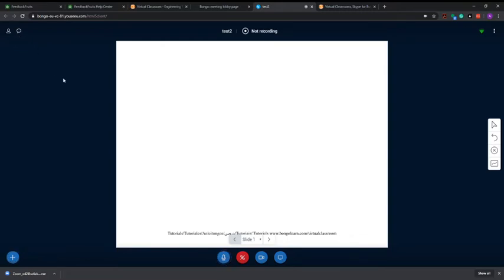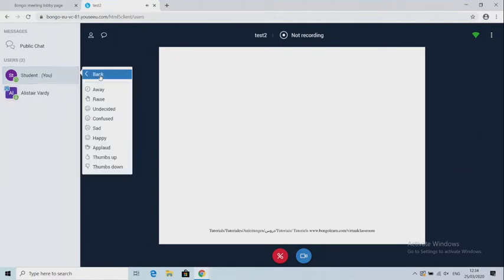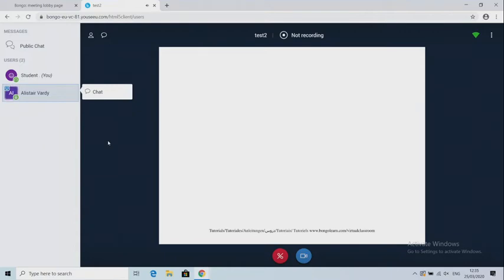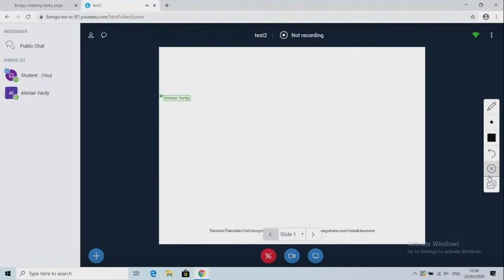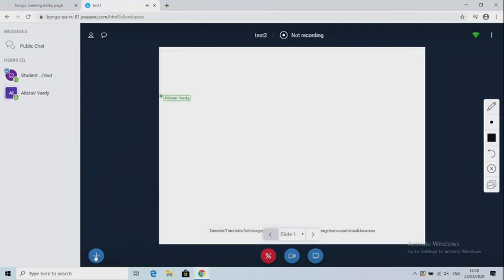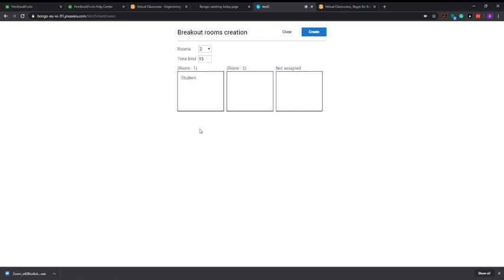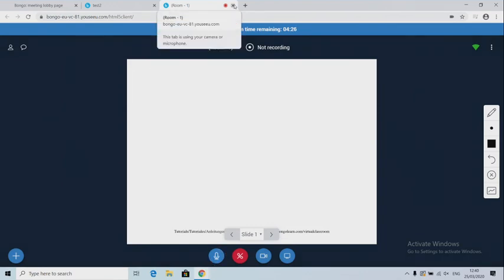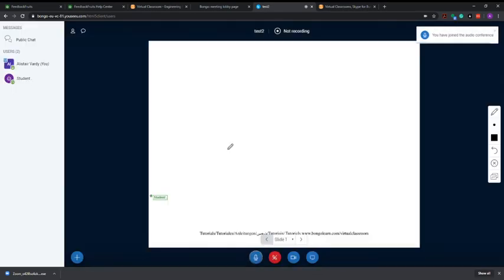Student View And controls over the presentation